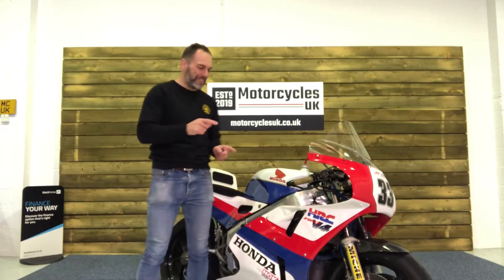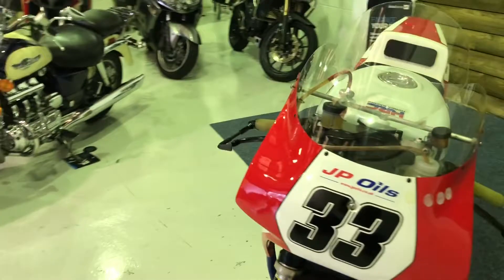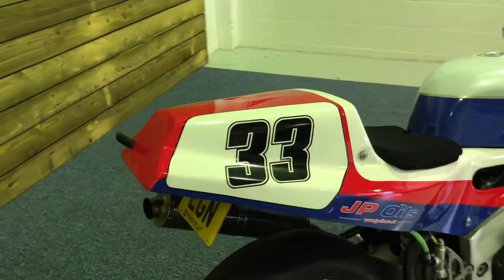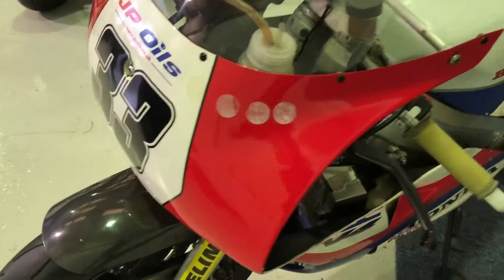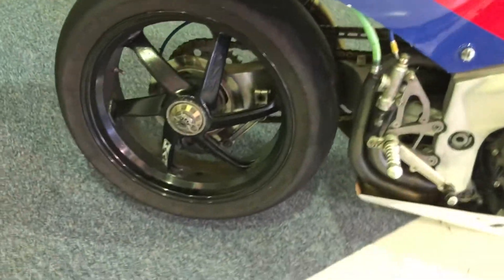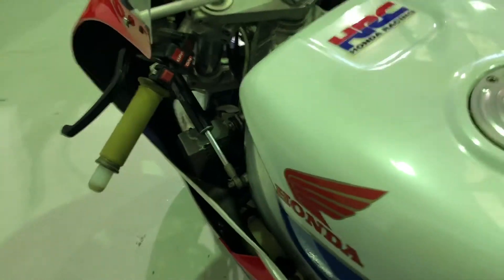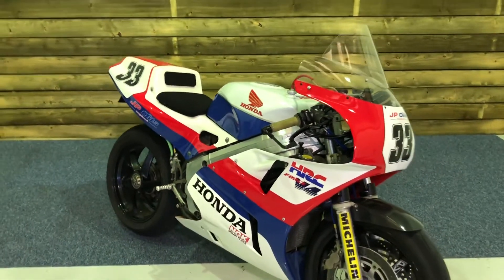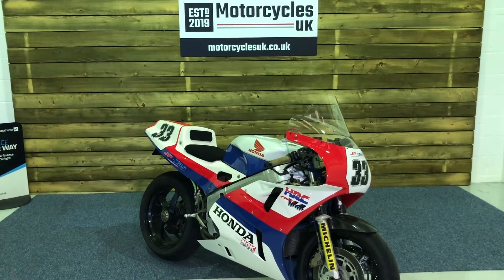Honda RC30 TT Bike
RC30 For Sale

Honda VFR750R RC30, 1989, F Plate. This is a rare opportunity to purchase a genuine RC30 Race Bike fitted with full HRC race kit, Termignoni exhaust system and full Race bodywork, The bike comes with a Daylight MOT and Registration plate but is sold as a Competition motorcycle with no warranty given or implied. Used in classic TT races with a best finish of 9th place by Kieran Hankin and would make a brilliant Golden Era Superbike Racer or something truly Awesome to ride on track days.